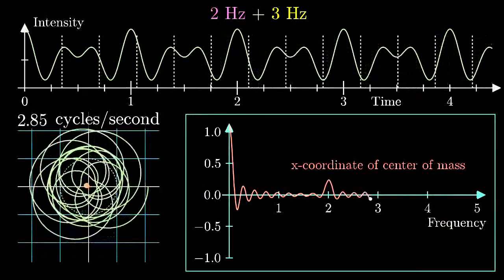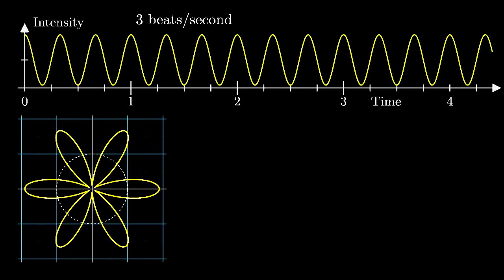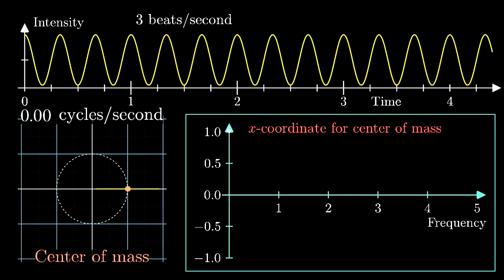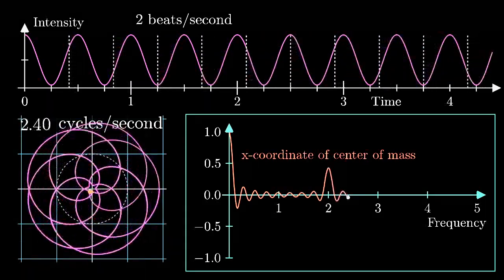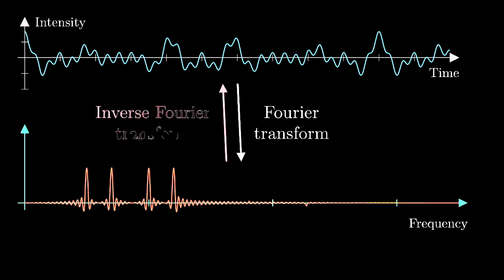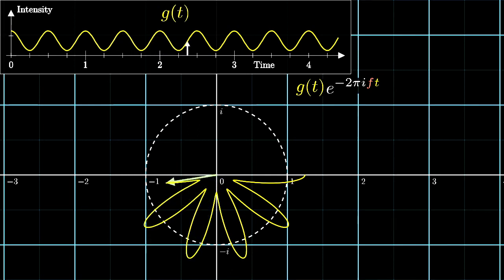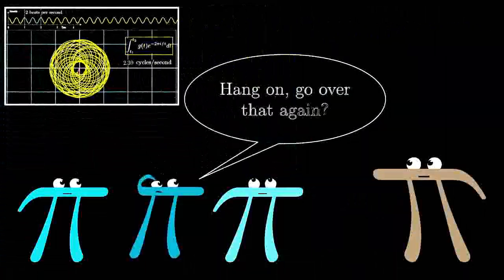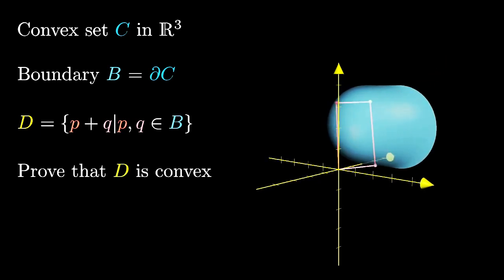What is Fourier Transform (FT Visual)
The Fourier transform (FT) decomposes (analyzes) a function of time (a signal) into its constituent frequencies. This is similar to the way a musical chord can be expressed in terms of the volumes and frequencies (or pitches) of its constituent notes. The term Fourier transform refers to both the frequency domain representation and the mathematical operation that associates the frequency domain representation to a function of time. The Fourier transform of a function of time is itself a complex-valued function of frequency, whose magnitude (modulus) represents the amount of that frequency present in the original function, and whose argument is the phase offset of the basic sinusoid in that frequency. The Fourier transform is not limited to functions of time, but the domain of the original function is commonly referred to as the time domain. There is also an inverse Fourier transform that mathematically synthesizes the original function (of time) from its frequency domain representation.